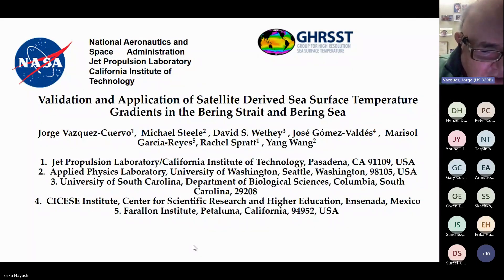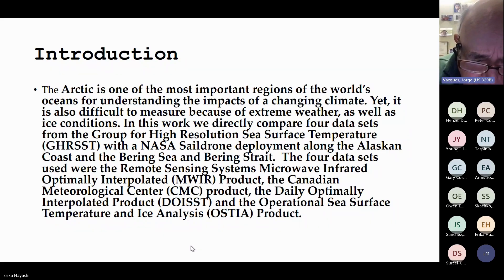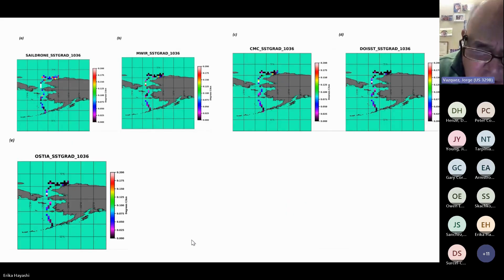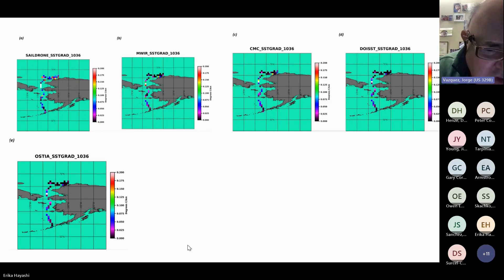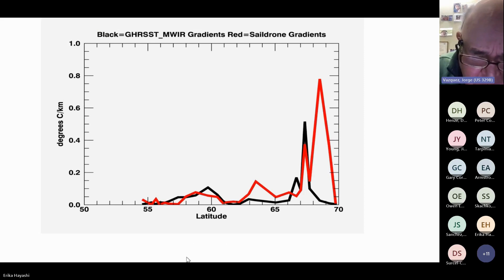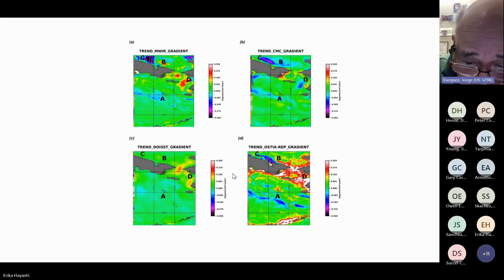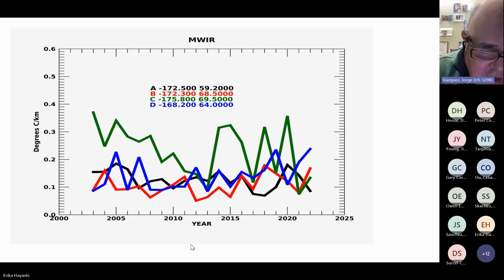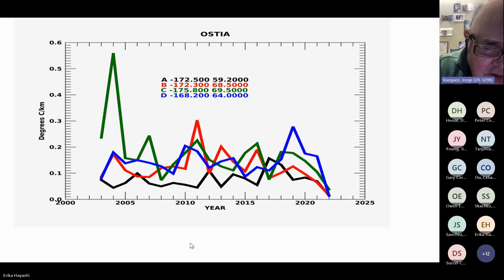GHRSST Talk | Validation & Application of Satellite Derived SST Gradients in the Bering Strait & Sea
Please join us for this GHRSST Talk with Jorge Vazquez on Validation and Application of Satellite Derived Sea Surface Temperature Gradients in the Bering Strait and Bering Sea

Authors: Jorge Vazquez-Cuervo, Rachel M. Spratt, José Gómez-Valdés, Michael Steele, Marisol Garcia-Reyes, David S. Wethey

Abstract
The  Arctic is one of the most important regions of the world’s oceans for understanding the impacts of a changing climate. Yet, it is also difficult to measure because of extreme weather, as well as ice conditions. In this work we directly compare four data sets from the Group for High Resolution Sea Surface Temperature (GHRSST) with a NASA Saildrone deployment along the Alaskan Coast and the Bering Sea and Bering Strait.  The four data sets used were the Remote Sensing Systems Microwave Infrared Optimally Interpolated (MWIR) Product, the Canadian Meteorological Center (CMC) product, the Daily Optimally Interpolated Product (DOISST) and the Operational Sea Surface Temperature and Ice Analysis (OSTIA) product.

Gradients were derived for both the Saildrone deployment and the GHRSST products, with the GHRSST products collocated with the Saildrone deployment. Overall, statistics indicate that the OSTIA product had the best correlation of 0.79 and a root mean square difference of 0.11C/km when compared with Saildrone. Differences increased at latitudes greater than 65N were sea ice would have a greater impact. A trend analysis was then performed on the gradient fields. Overall positive trends in gradients occurred in areas along the coastal regions. A negative trend occurred at approximately 60N. A major result of the study indicates that future work needs to revolve around the impact of changing ice conditions on SST gradients.

About Jorge
Dr. Jorge Vazquez is a Research Scientist at NASA Jet Propulsion Laboratory/California Institute of Technology where he is part of the Project Science Team for the Physical Oceanography Distributed Active Archive Center (PO.DAAC). He holds a Bachelor of Science in Physics from the University of Miami, Master of Science in Physical Oceanography from the University of Rhode Island, and a PhD in Geological Sciences from the University of Southern California. He has a background as a research scientist focusing on the application of Remote Sensing in Earth Science. His research interest and expertise fall within the application of Remote Sensing to Coastal Regions and the Arctic.